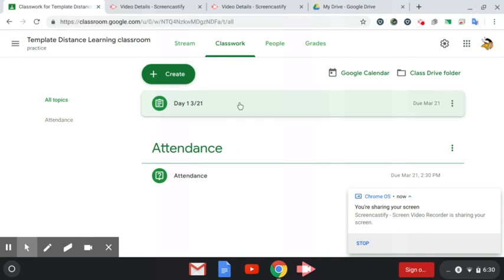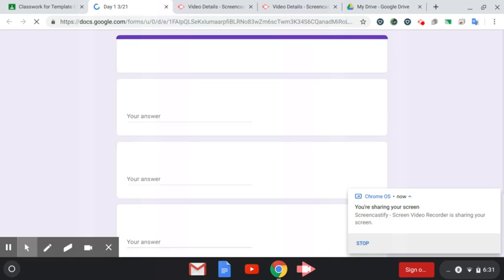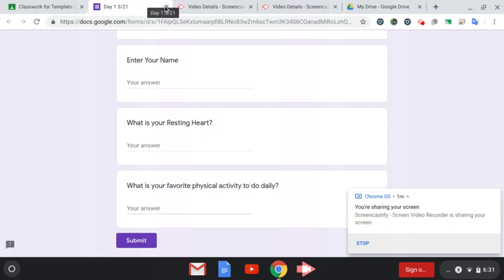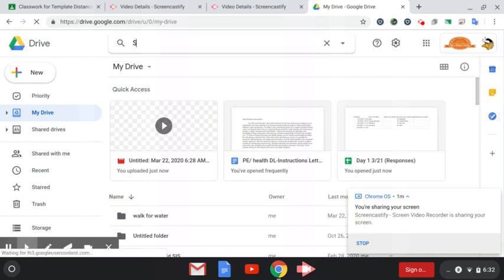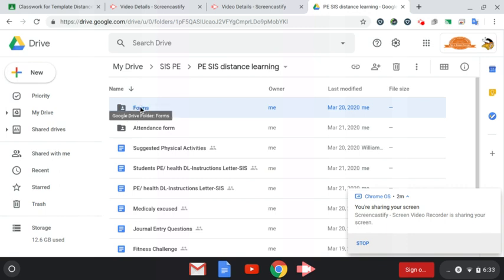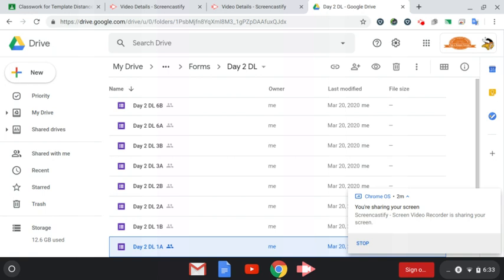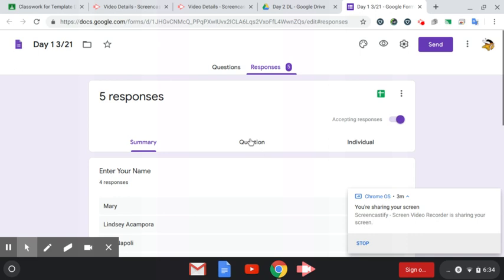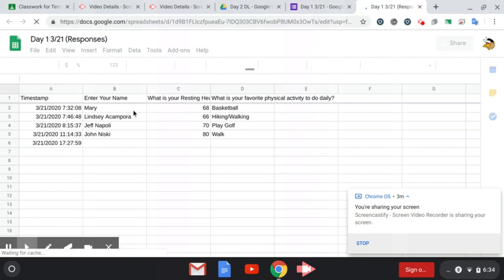SIS PE-Grading Assignments Distance Learning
How to grade assignments from google classroom